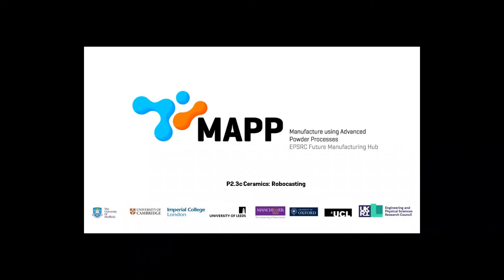Robocasting research at MAPP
MAPP Post Doctoral Research Associate Dr Iuliia Elizarova, Imperial College London, P2.3c Ceramics, discusses robocasting.